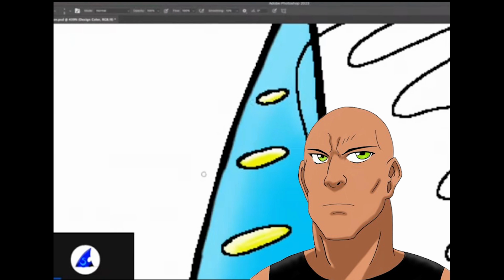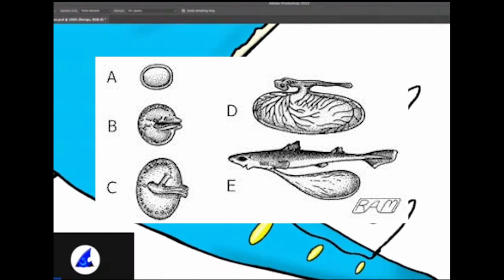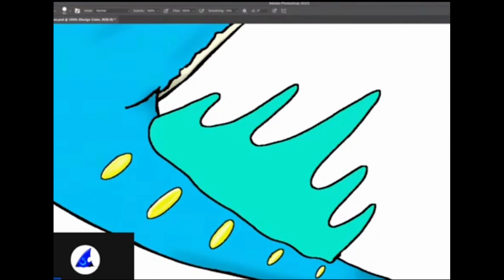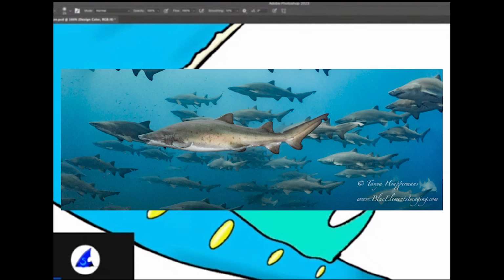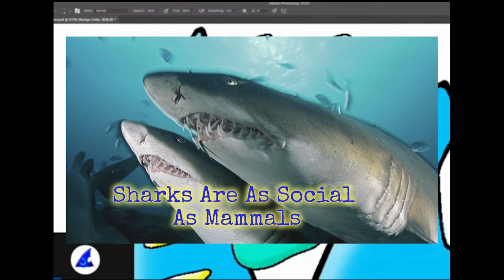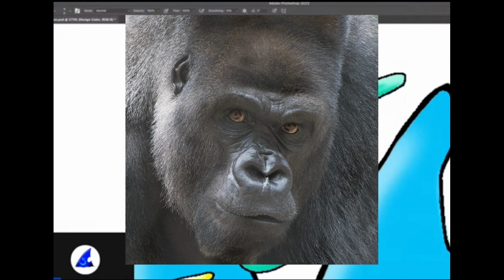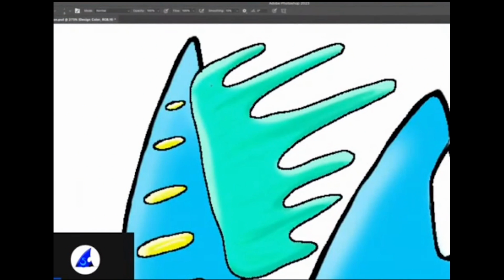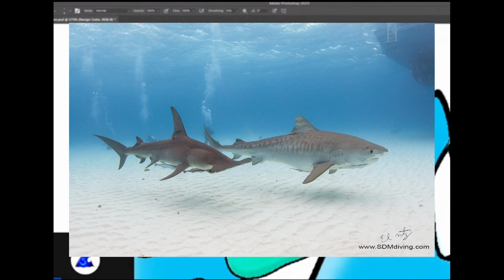Shark Intelligence Part 4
The next section of the new Shark Intelligence article I found. Enjoy.